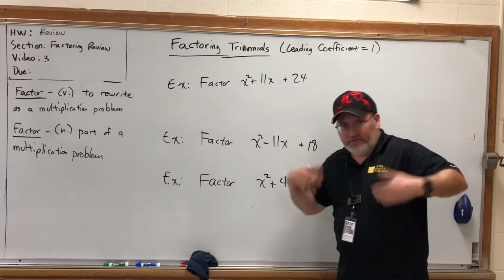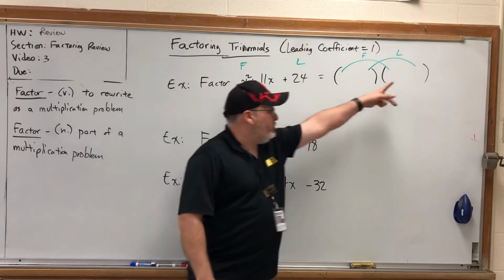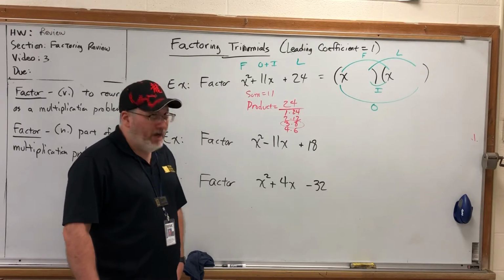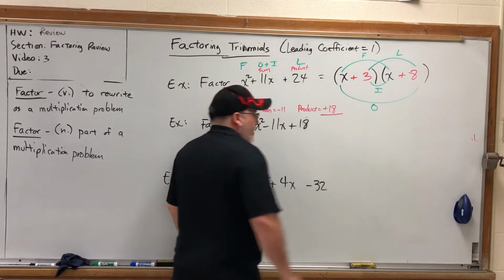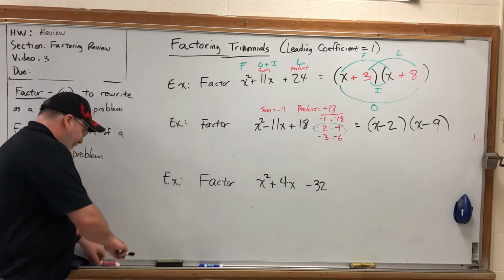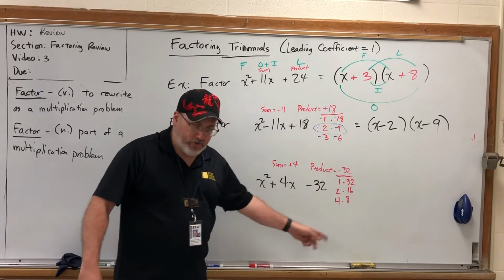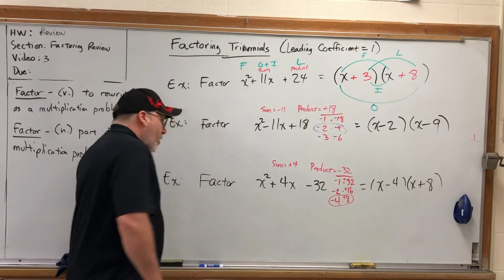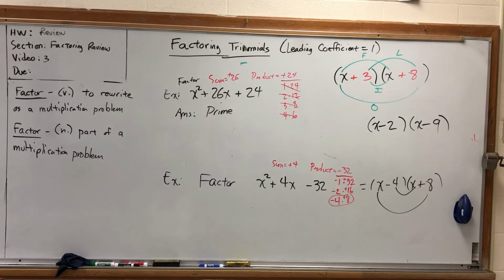Factoring Review (3) - Factoring Trinomials (Leading Coefficient = 1)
Third video for factoring review for MATH 1314 I02 at Tyler Junior College, Maymester 2020